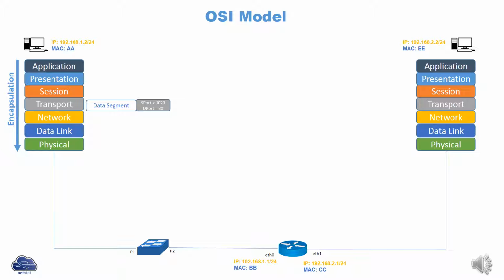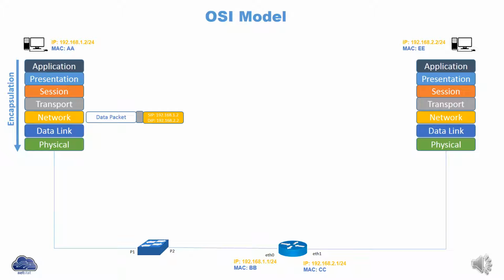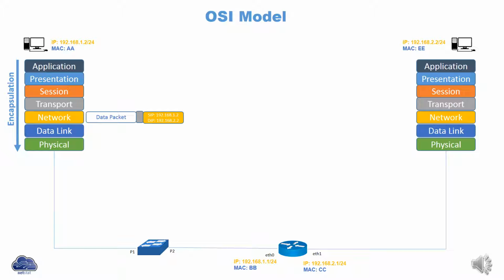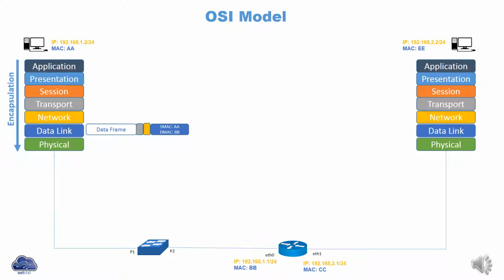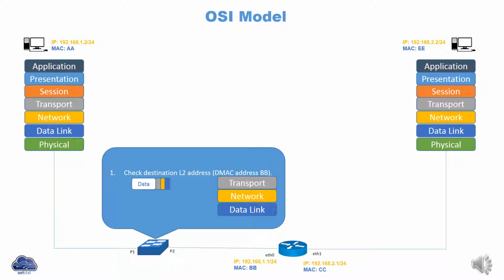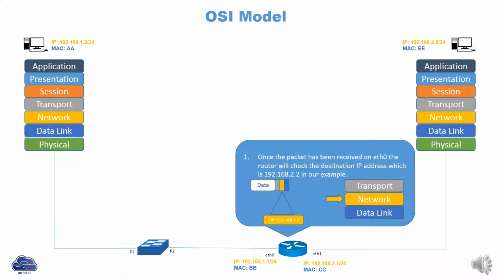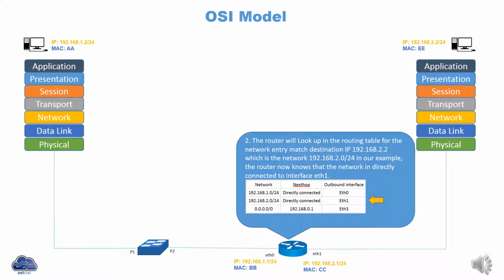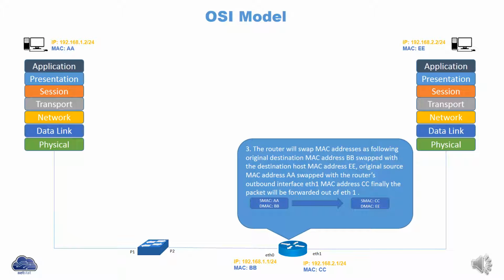OSI Model Summary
OSI Model Summary Animated